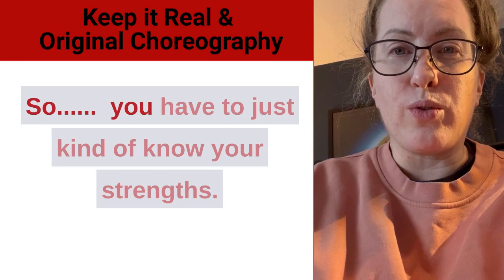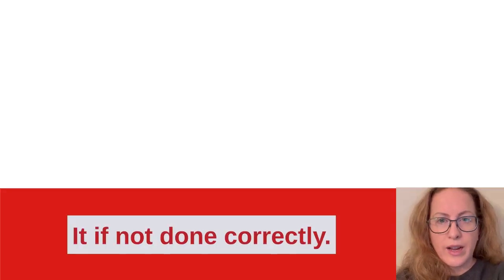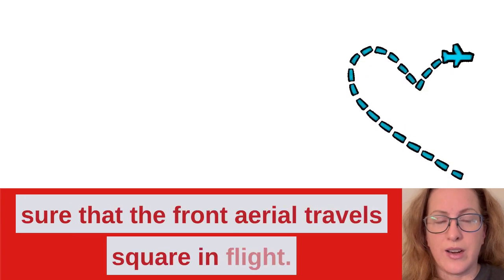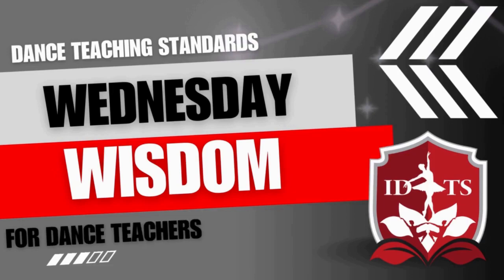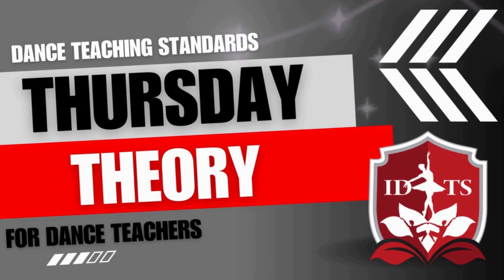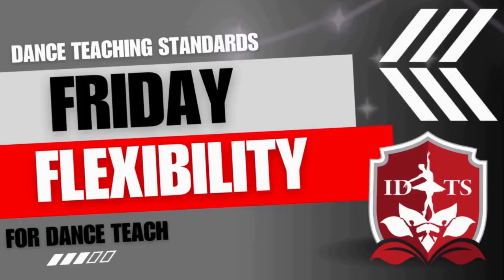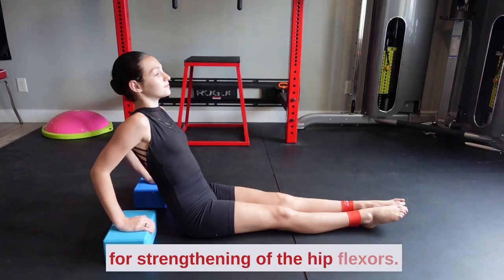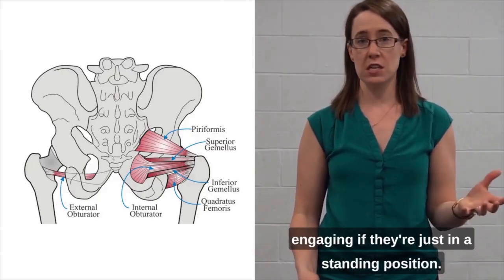Dance Teacher Mini Lessons - Weekly Recap - October 1st 2023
Dance Teacher Education - Micro Sized Lessons - Weekly Recap - October 1st 2023

Dance Teaching Standards
International Dance Teaching Standards